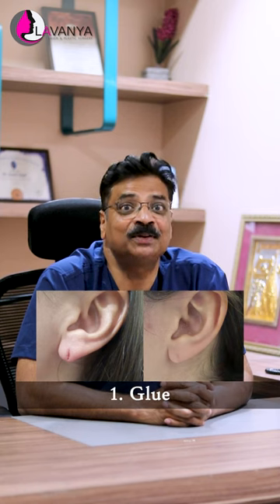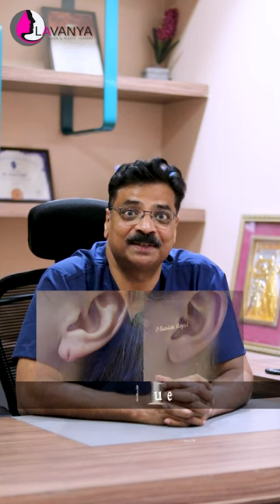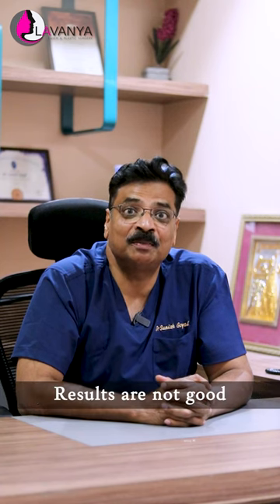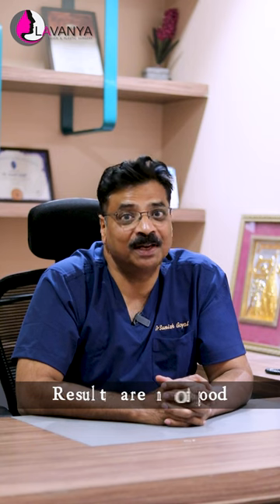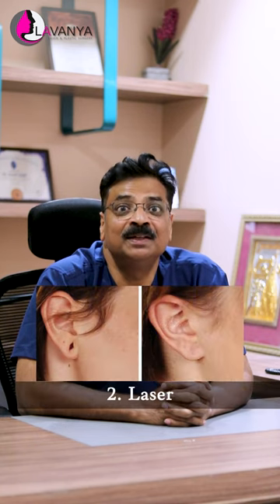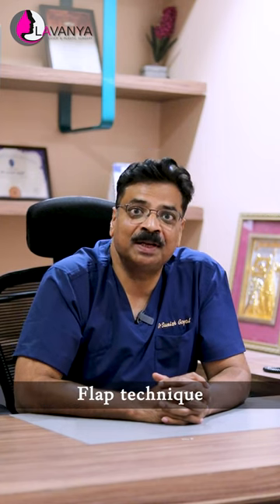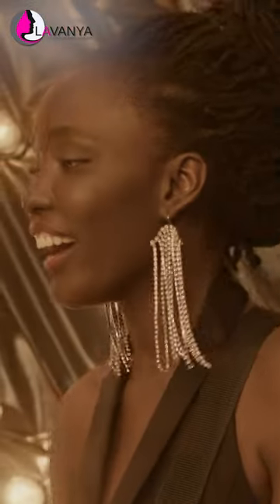How to repair big ear lobule?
The earlobe can stretch due to aging or from the habitual and frequent wearing of large or heavy earrings.

Know more more by watching this video..

Dr. Sunish Goyal, Consultant Cosmetic & Plastic Surgeon, Lavanya Laser & Plastic Surgery, Jaipur.